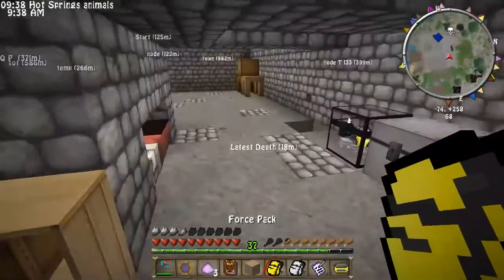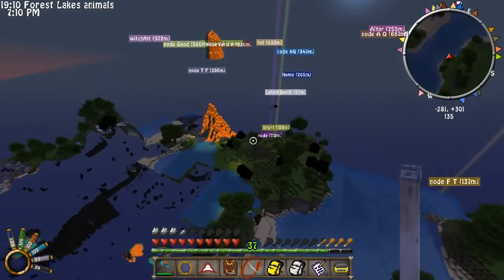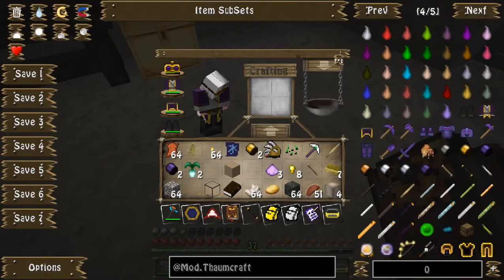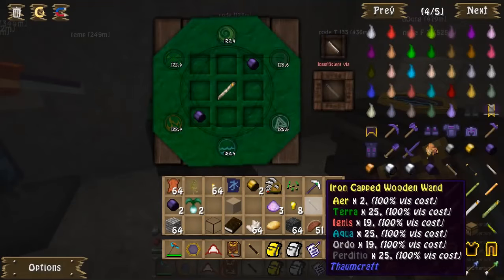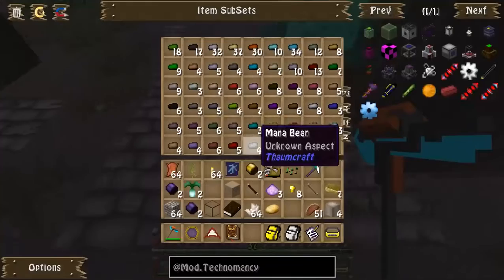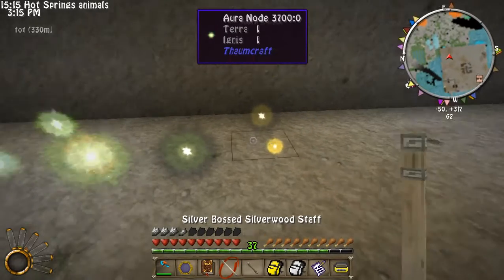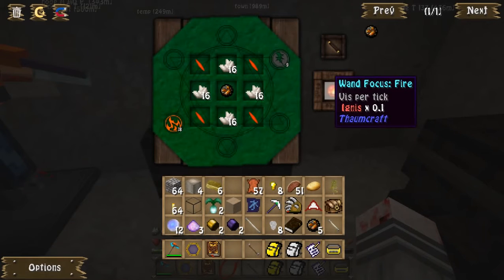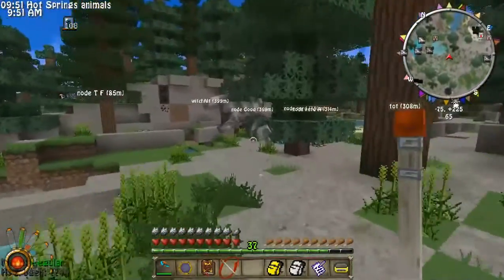MineCraft CronoMiner EP35